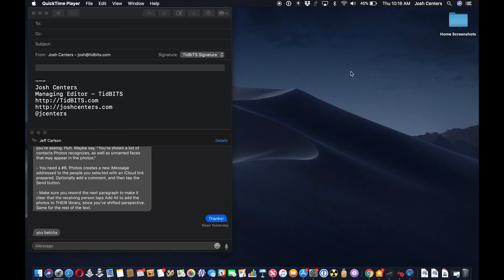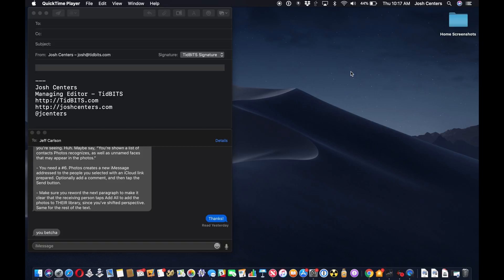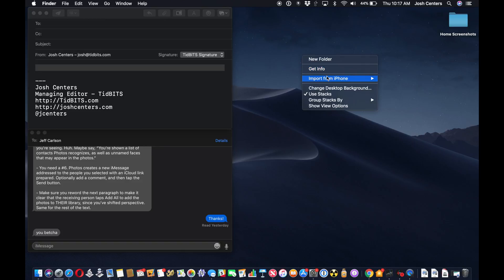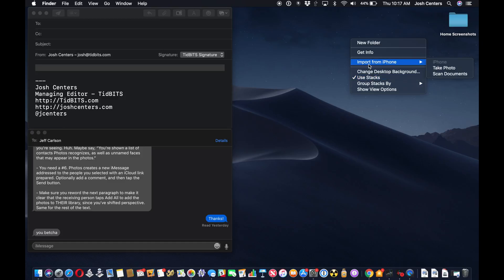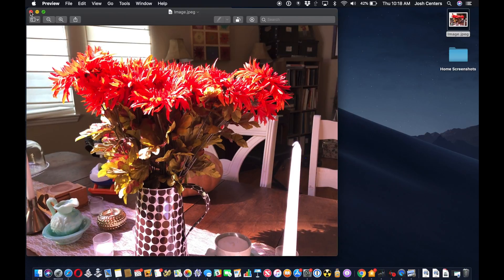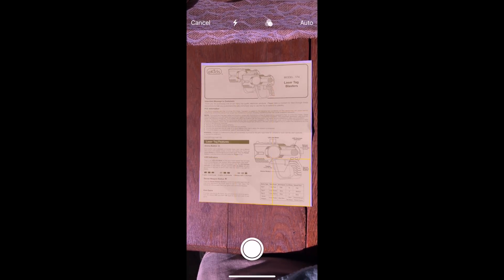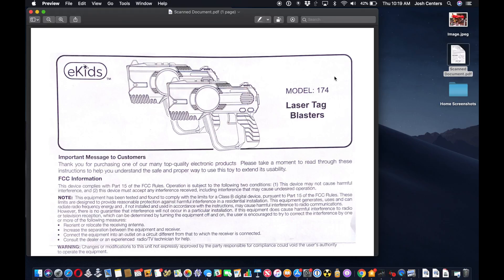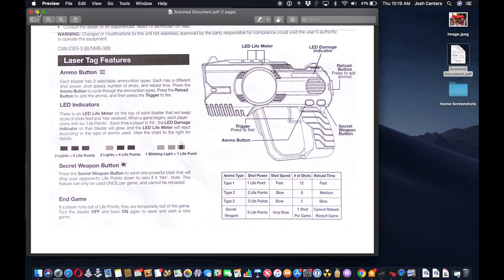TidBITS: How to Use Continuity Camera in macOS Mojave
Here's a quick demonstration of how to use the new Continuity Camera feature in macOS 10.14 Mojave to take photos and scans with your iPhone and have them show up directly on your Desktop.